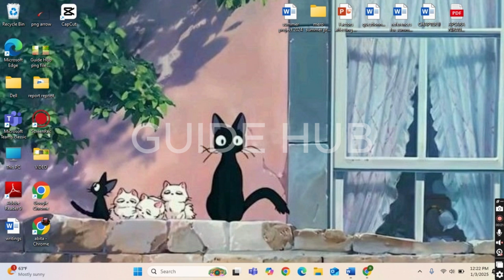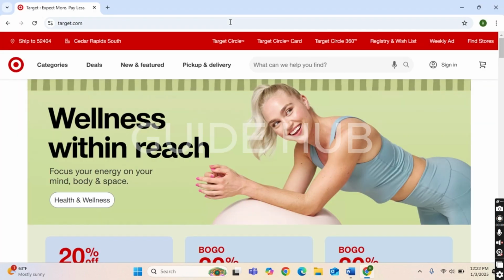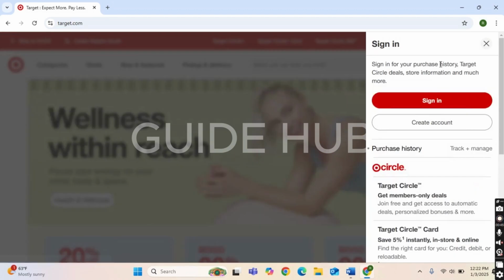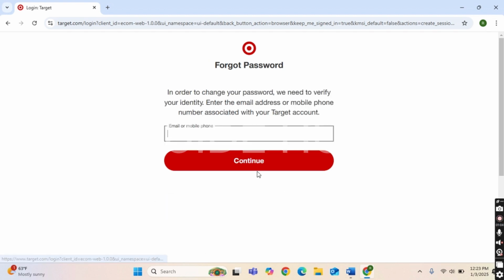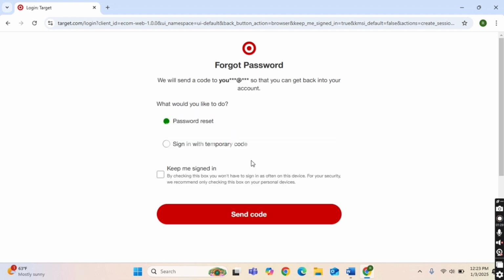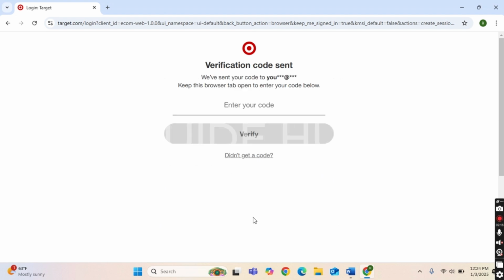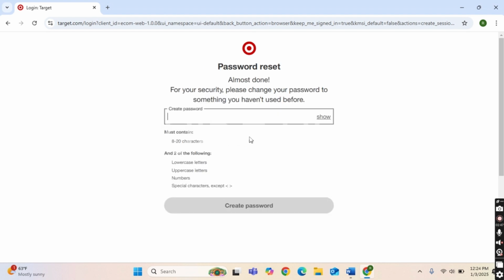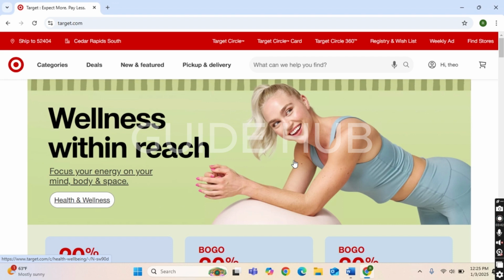How To Recover Password On Target 2025 | Target Account Password Reset Guide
"How To Recover Password On Target 2025 | Target Account Password Reset Guide" - A Tutorial Video by Guide Hub.

Forgot your Target account password? Don't worry! This video shows you the step-by-step process to recover your password quickly. Learn how to request a password reset, receive the reset link, and create a new password to regain access to your account without hassle.